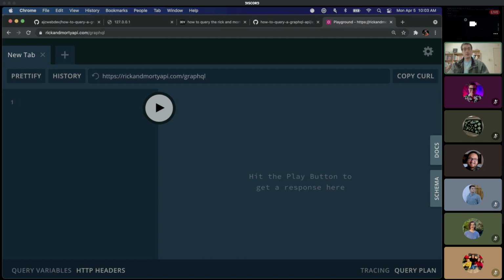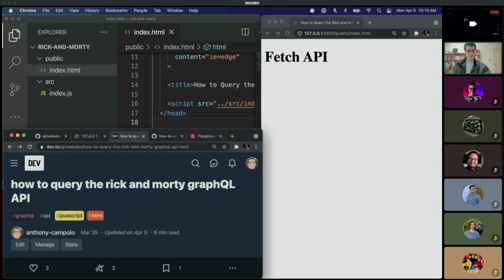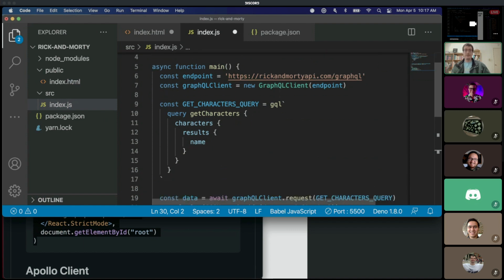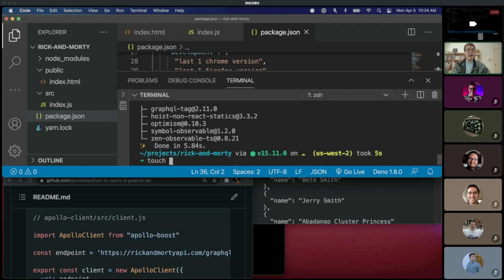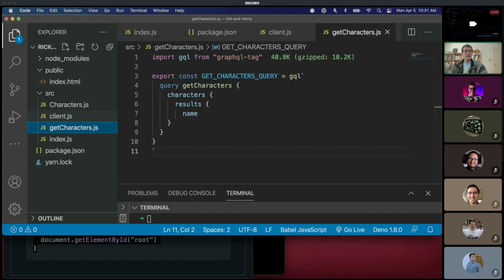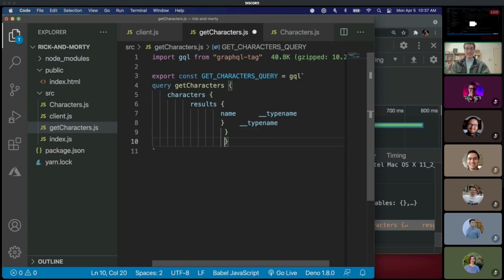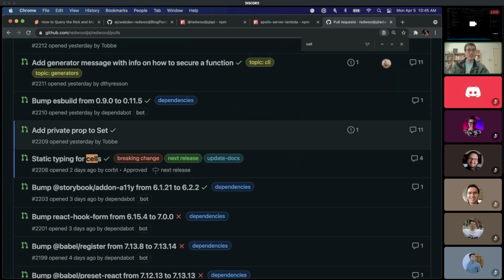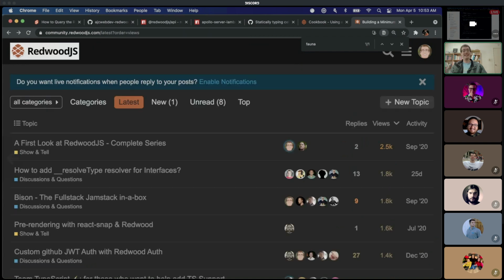Querying a GraphQL API with Anthony Campolo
Anthony Campolo will demonstrate different approaches to querying a GraphQL API. Whether using Apollo Client, graphql-requests, or simply the fetch API, this talk will explore the numerous trade-offs and considerations behind how to make GraphQL queries.

Links